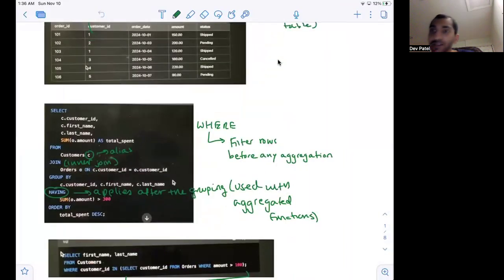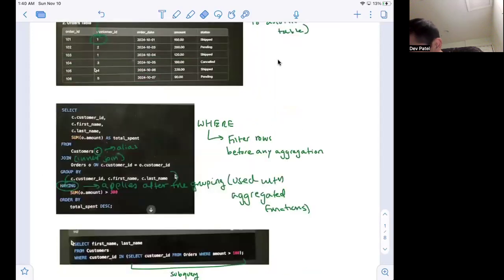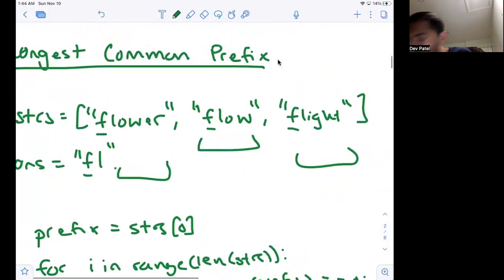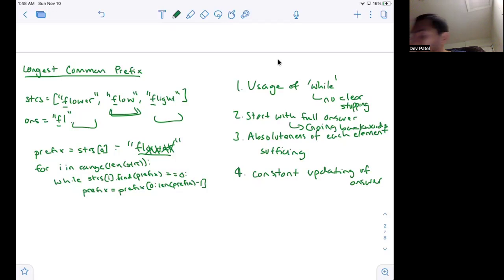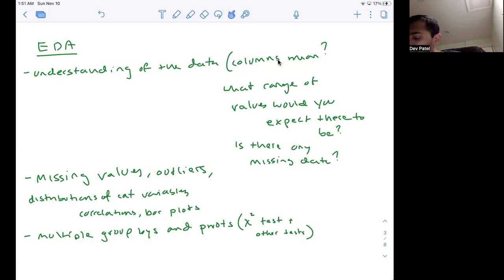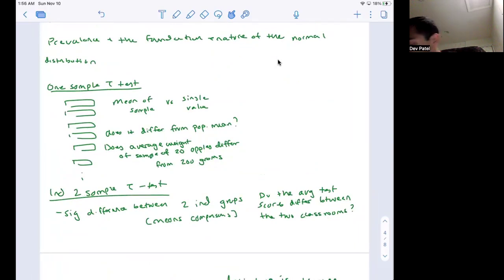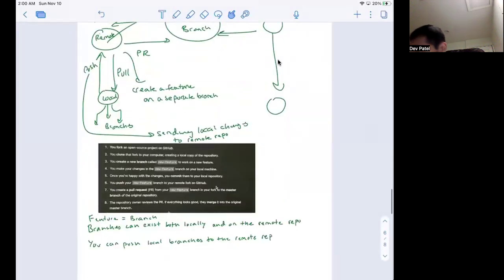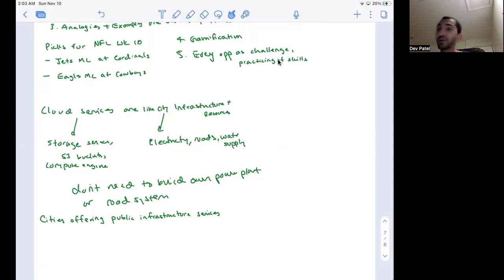SQL Basics, Git and Cloud Analogy and more